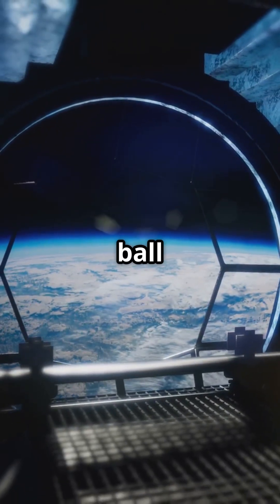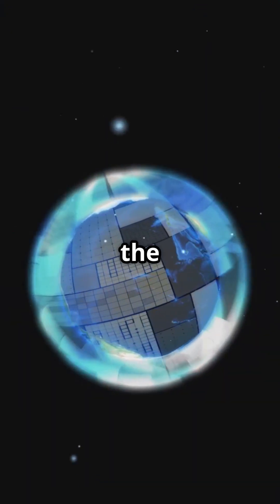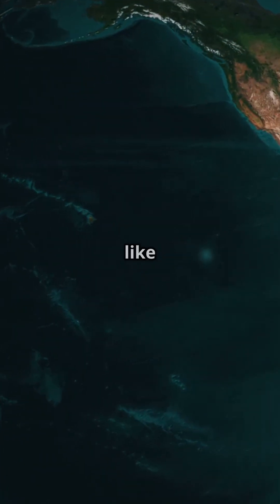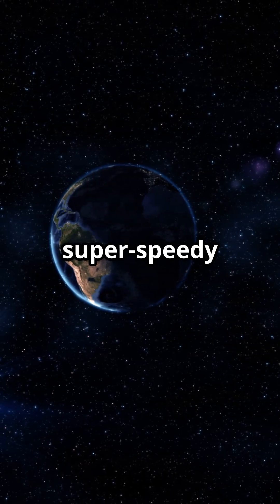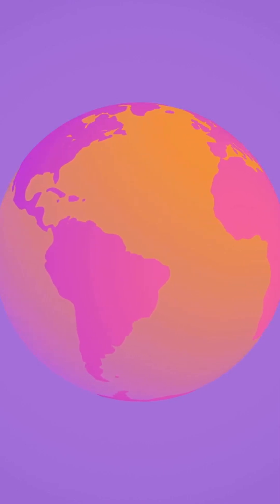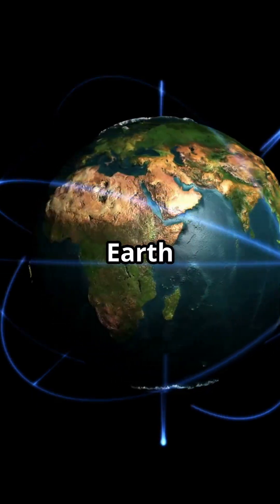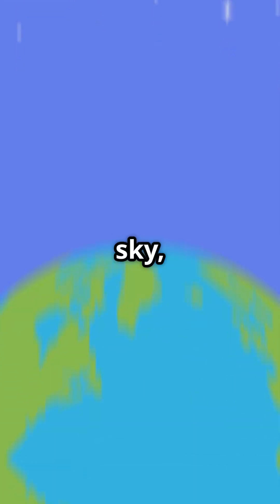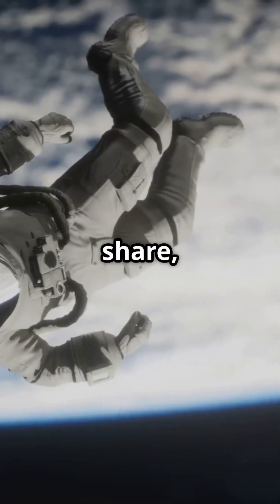Why Earth is Not a Perfect Sphere! 🤯🌍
Did you know that Earth isn’t actually a perfect sphere? Here’s the surprising truth behind its shape!

Earth’s unique shape is just another example of how dynamic and fascinating our planet really is! 🌏✨